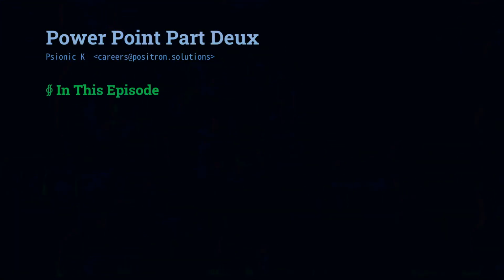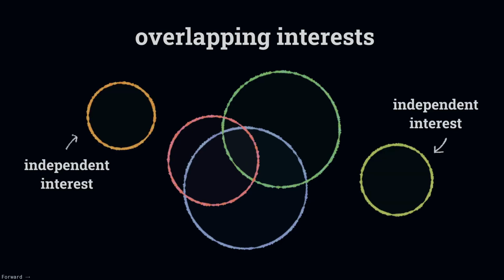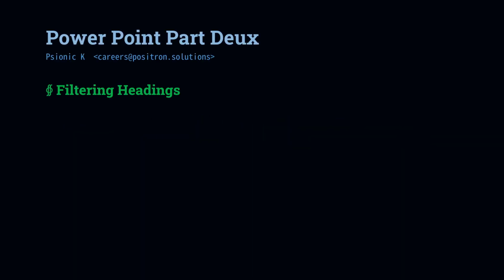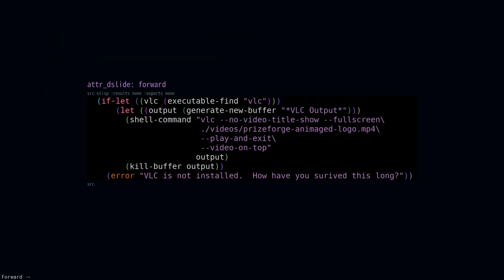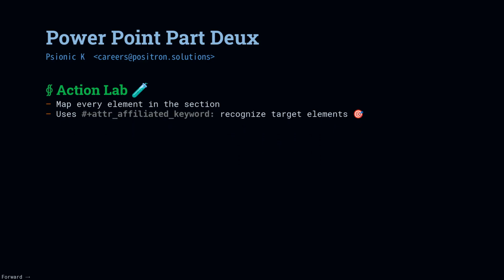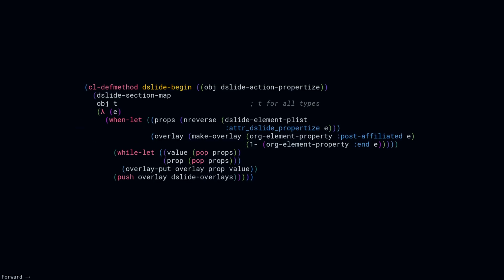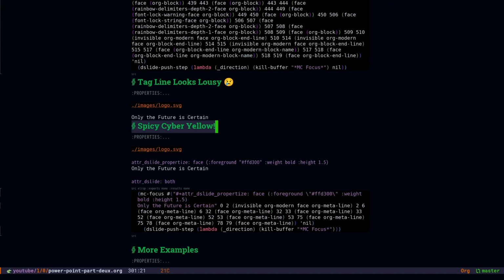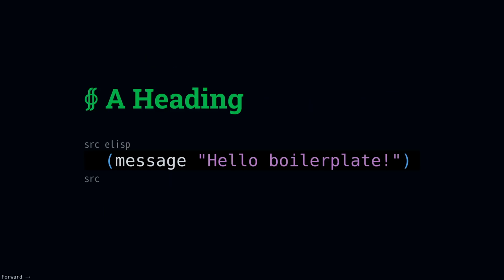Pitch Decks in Emacs: Power Point For Those People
0New version, new features.  0.5.5 is turning Redmond into a shanty town.  Learn how programmable slides and pluggable programmable behavior are the only way to do tech demos and team meetings.

Sign up on Github sponsors to get the PrizeForge launch email!

TIMESTAMPS
00:00 Intro
00:26 Image Features
01:17 Hiding Stuff
03:10 VLC Process
03:56 Text Property Action
06:30 The Future of DSLIDE
08:40 PrizeForge is the Future